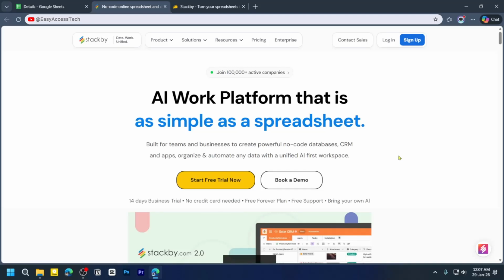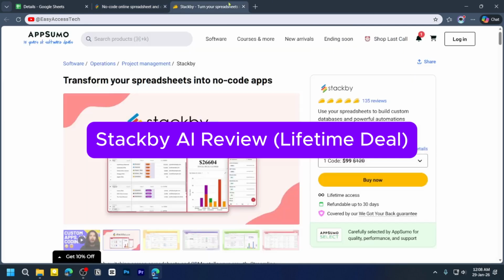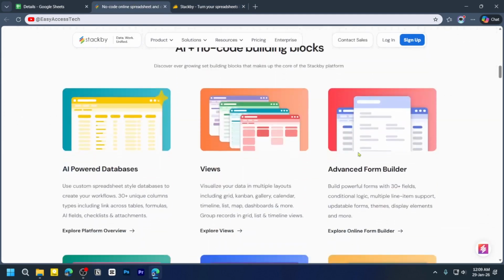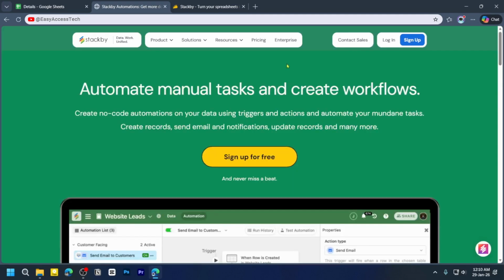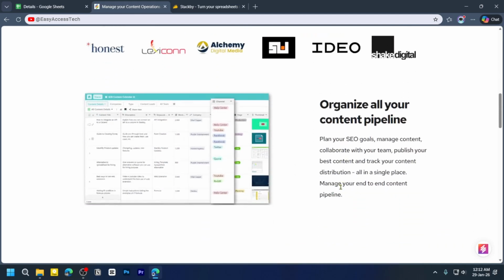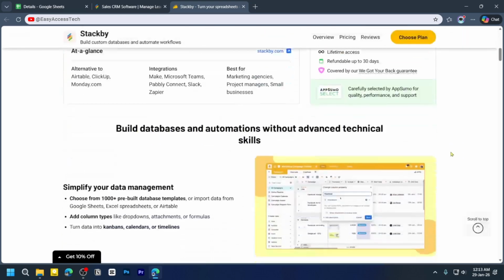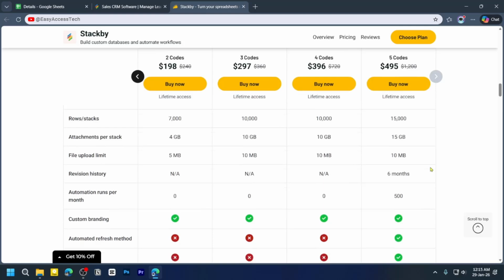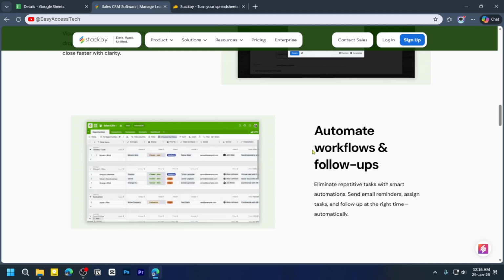Create Custom Databases & Automate Tasks – Stackby Lifetime Deal 2026